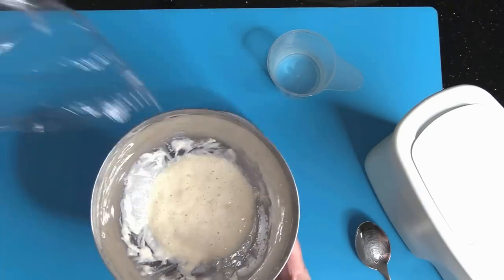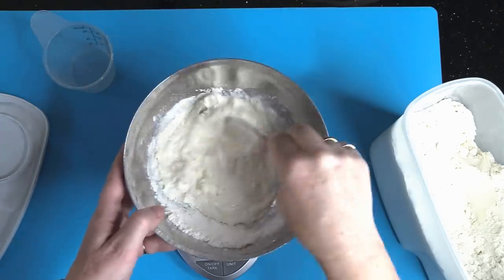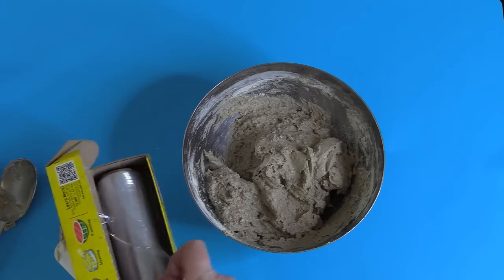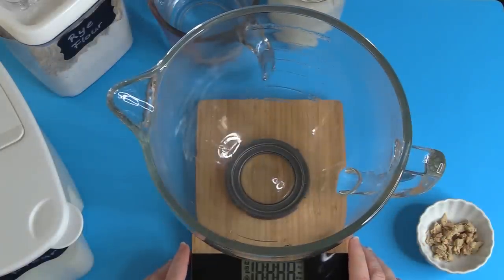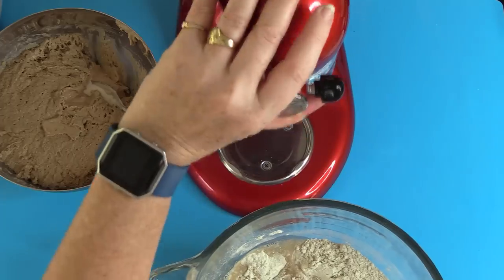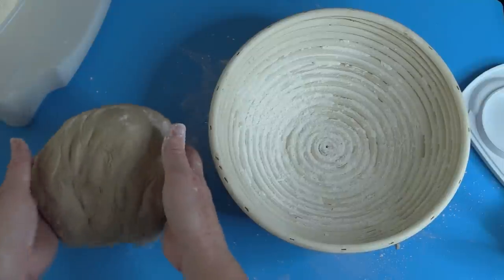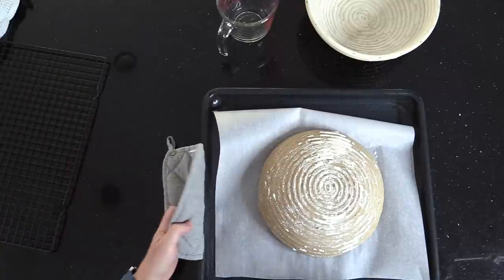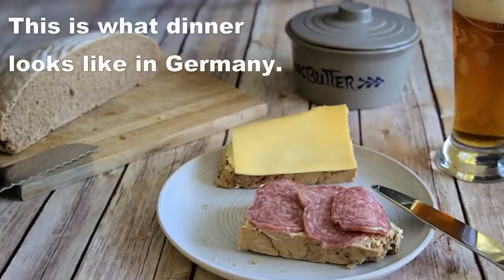Authentic German Sourdough Rye Bread with Wheat (Mischbrot) - easy ✪ MyGerman.Recipes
German bread is world famous - especially our GErman rye bread. This sourdough recipe will lead you step by step through the whole process of bread baking - including how to make the sourdough.
There are more recipes for German bread and rolls on this channel, Watch them all and bake like a German :-)